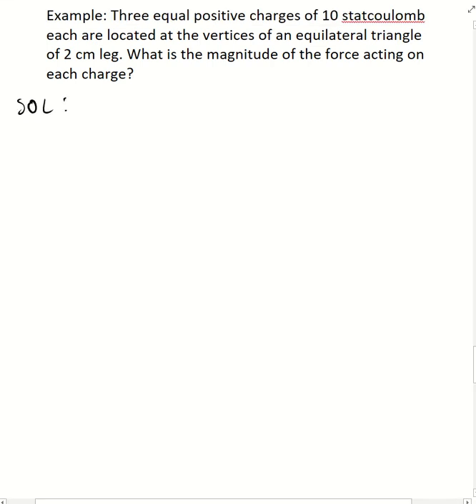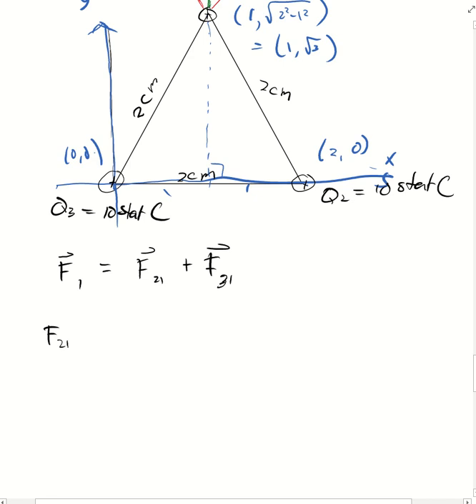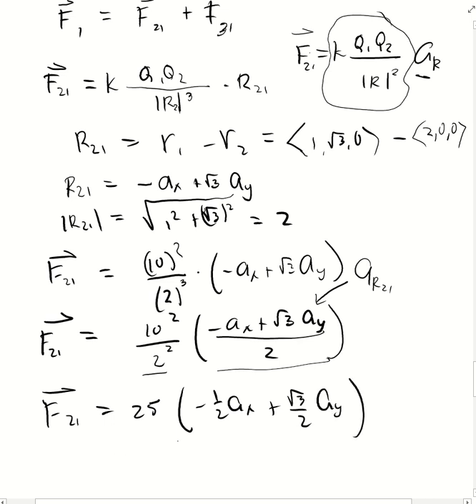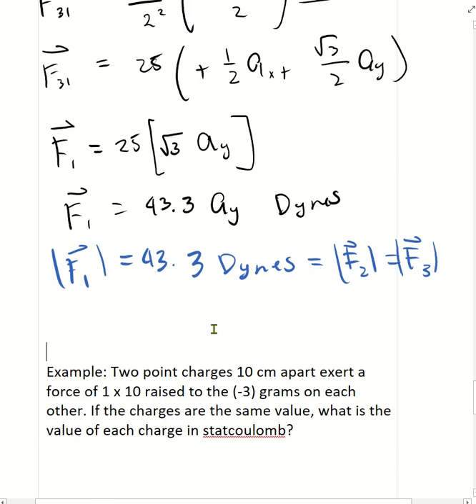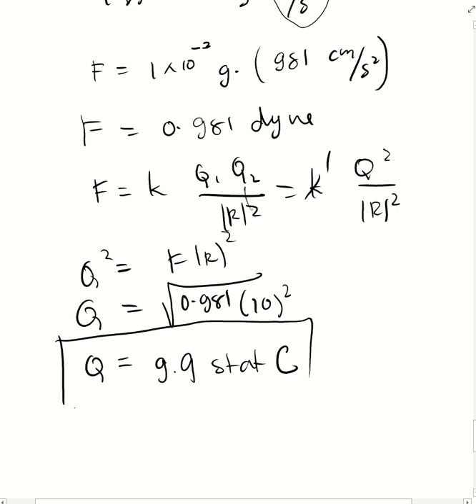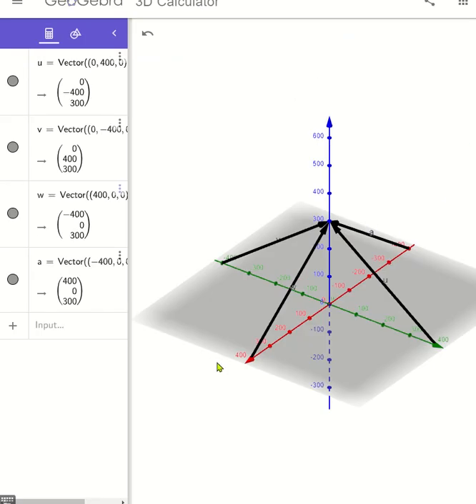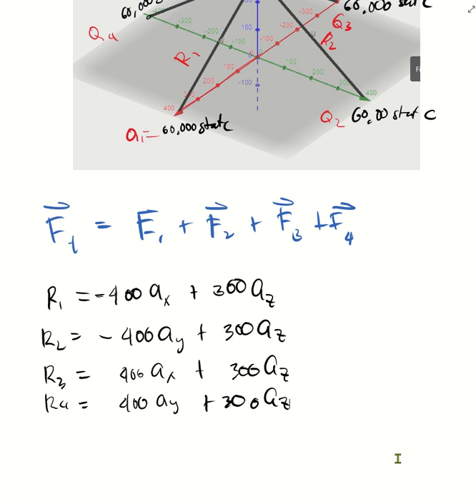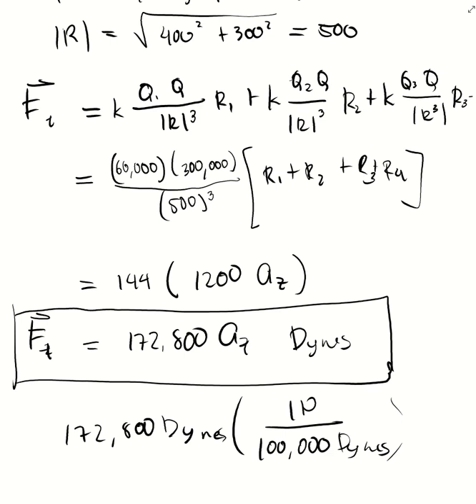Chapter II. Electrostatics: Coulomb's Law Part 2